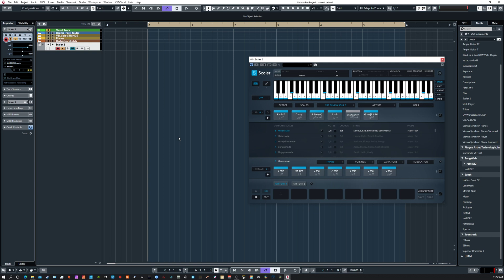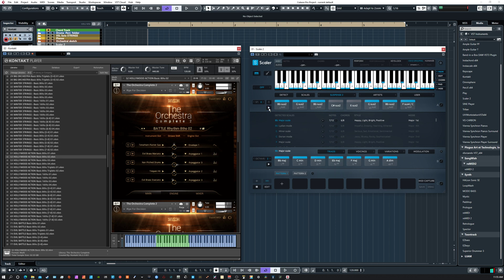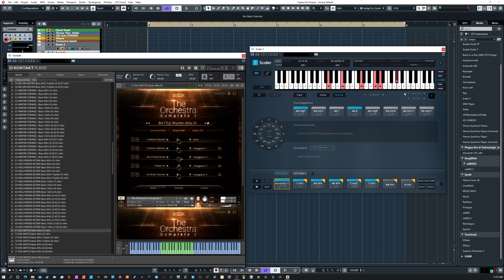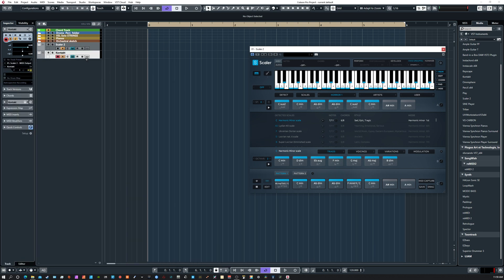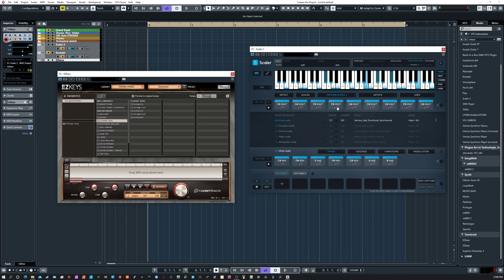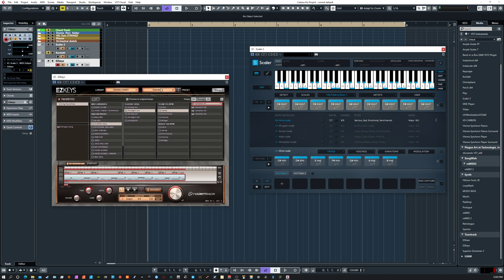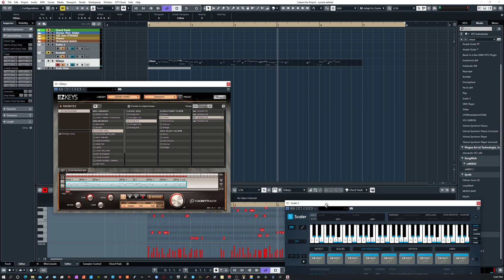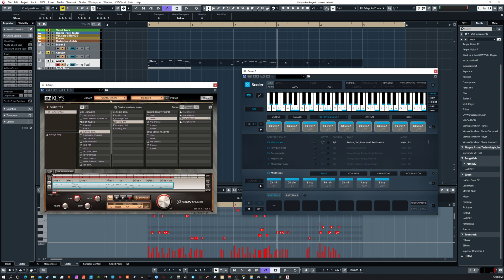A fast workflow for creating and editing chords using Scaler 2.3, EzKeys and The Orchestra Complete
Create and edit chords quickly in Scaler with TOC2 and EZ keys.